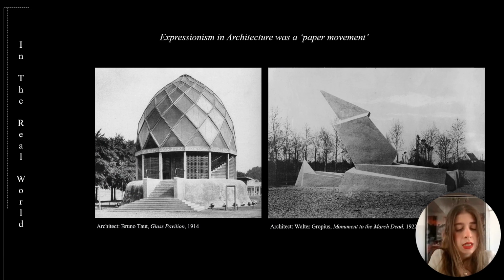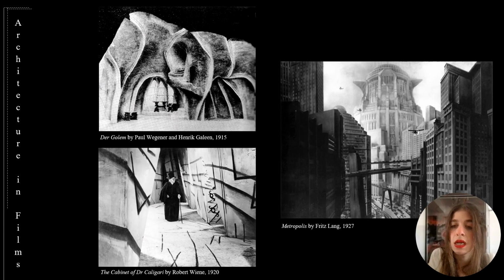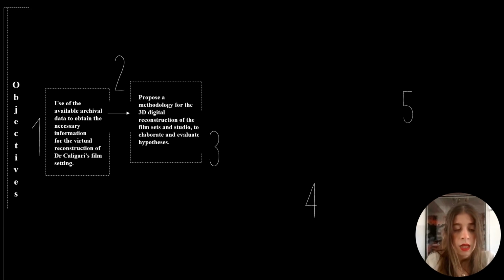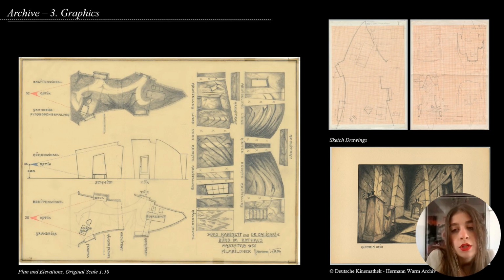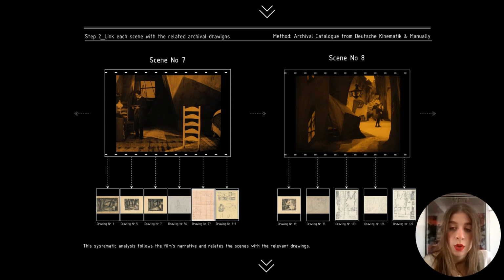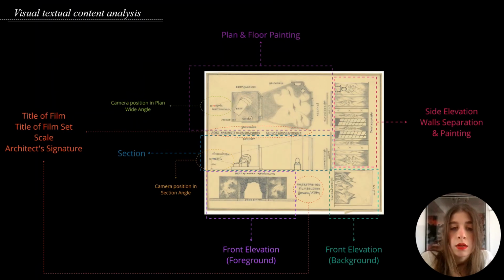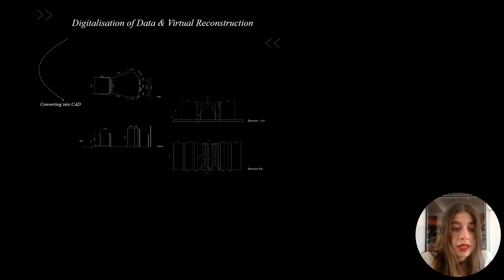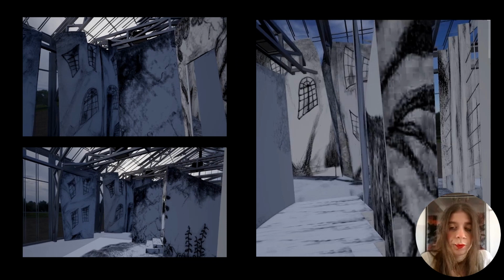Understanding Through Virtual Reality the Cinematic Expressionistic Architecture: The Case Study ...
Rafaella Siagkri

Session: Case Studies: VR

This interdisciplinary research project explores the symbiotic relationship between architecture and cinema through the application of Virtual Reality (VR) technology. Focusing on the iconic film The Cabinet of Dr Caligari (1920) by Robert Wiene, renowned for its pioneering narrative and architecturally innovative film sets, the study employs VR to digitally reconstruct these lost film sets. By leveraging archival drawings and meticulous data acquisition, the project's iterative design process models the sets to near-physical accuracy. The resulting VR simulation offers a unique opportunity for scholars, architects, and film enthusiasts to immerse themselves in the expressionist era's spatial and atmospheric environments. Additionally, it advocates for the use of VR as a tool for the preservation and restoration of cultural heritage within the realm of film and architecture. The case study's significance lies in its contribution to the preservation of film culture and the architectural legacy of Expressionism.